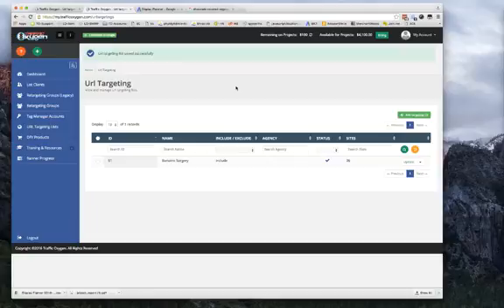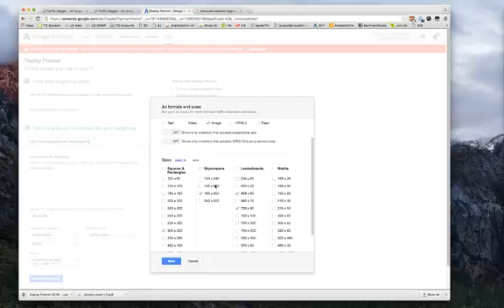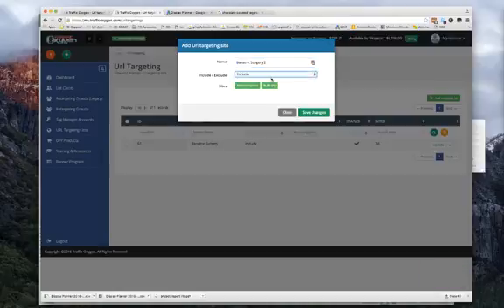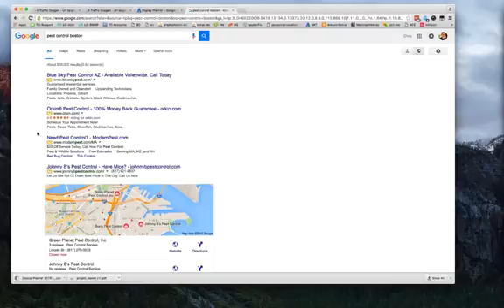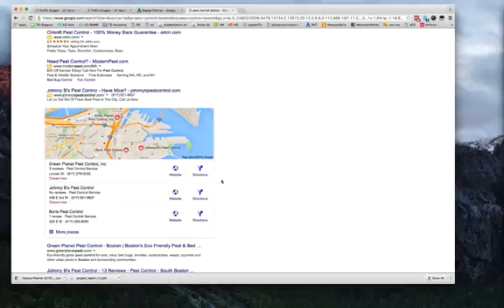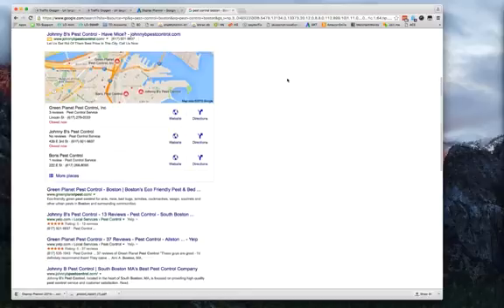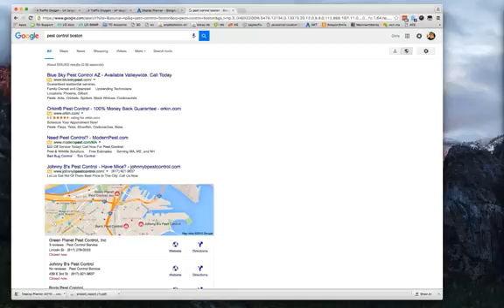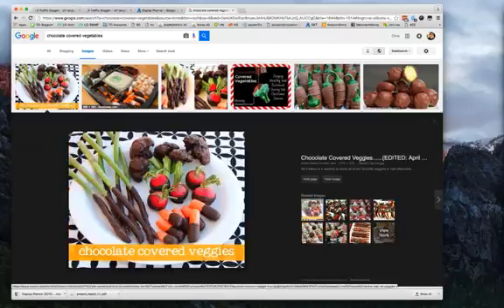Traffic Oxygen weekly training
Micro branding through the use of display advertising